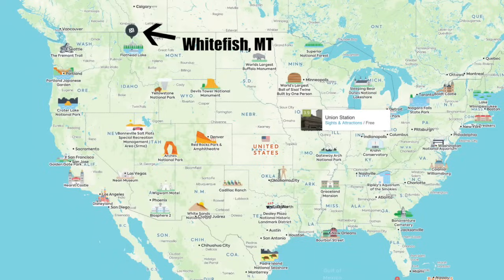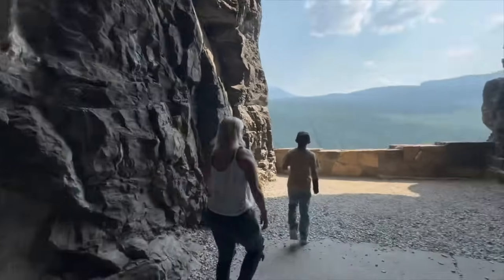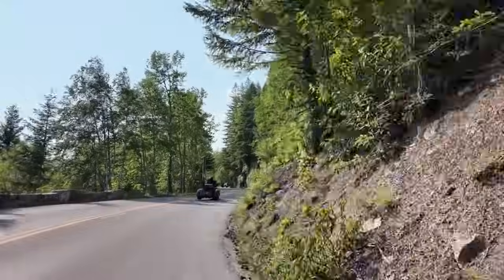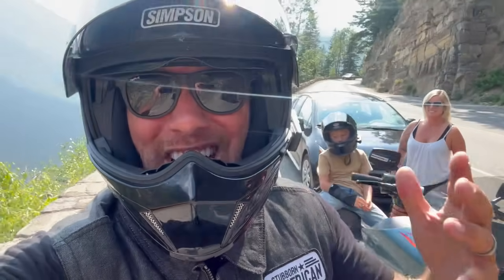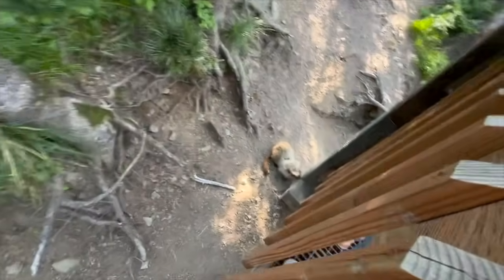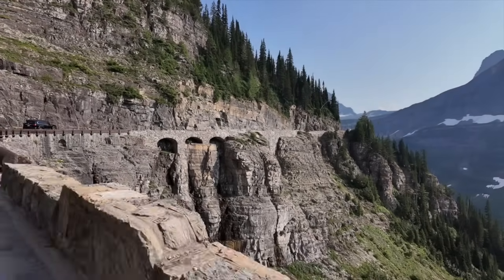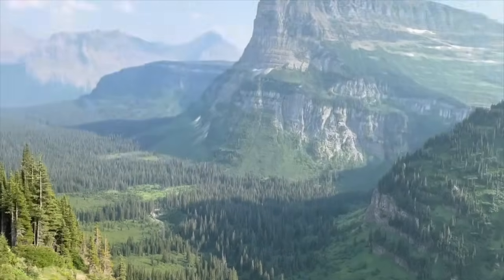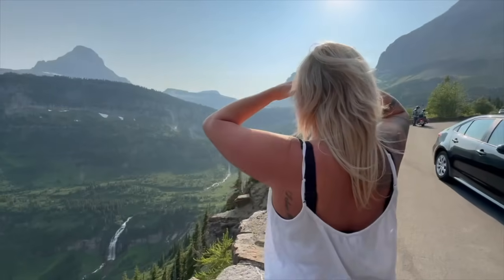Unforgettable Motorcycle Ride Of A Lifetime: Glacier National Park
Join us on an unforgettable motorcycle ride of a lifetime through Glacier National Park, starting from Whitefish, Montana! Get ready to experience the breathtaking Going to the Sun Road, located in the heart of this stunning park.